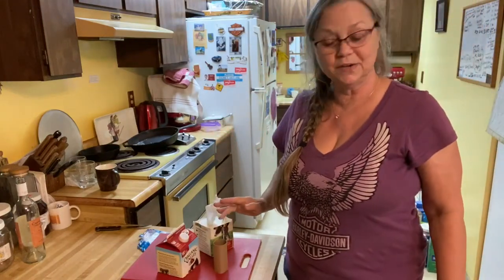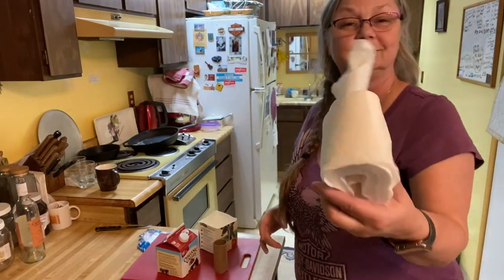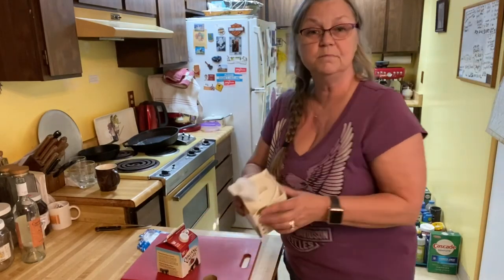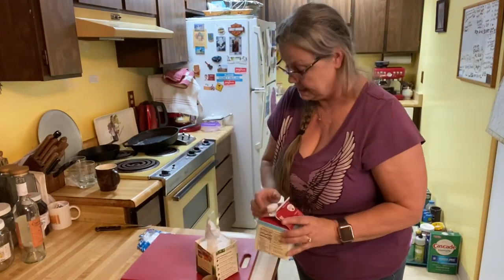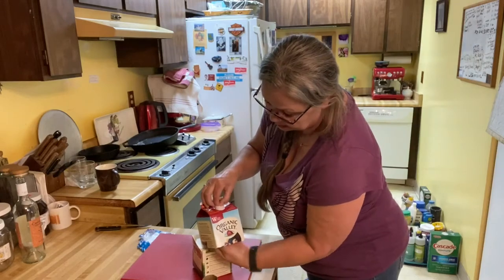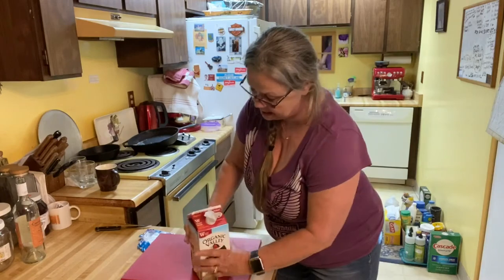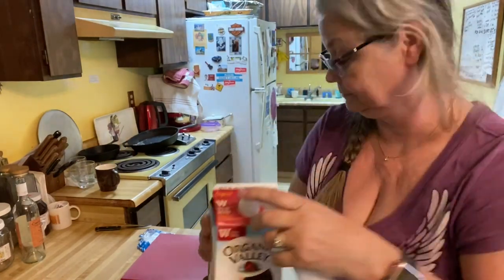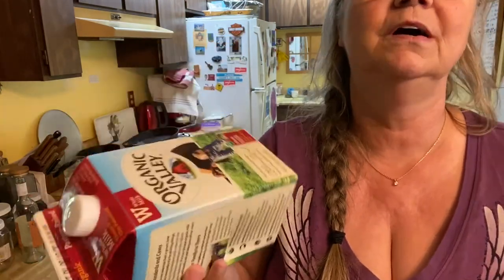Camping with dry toilet paper.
DIY Toilet paper holder. Keeping my small roll of toilet paper dry. Repurposing a milk carton.